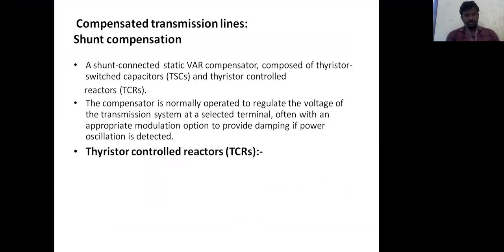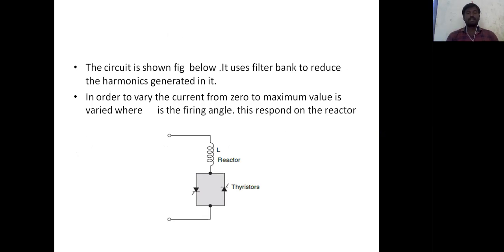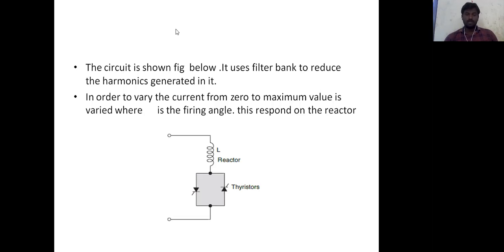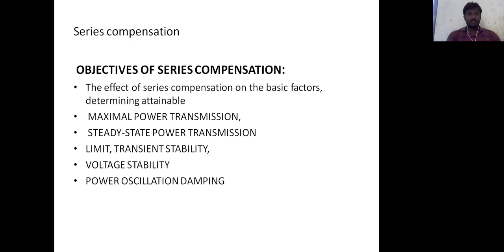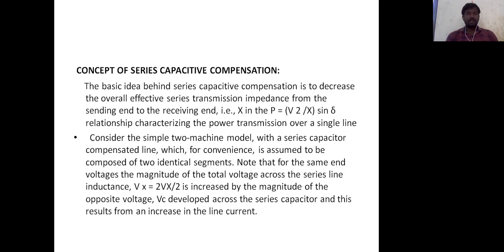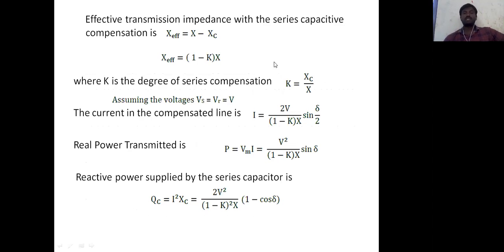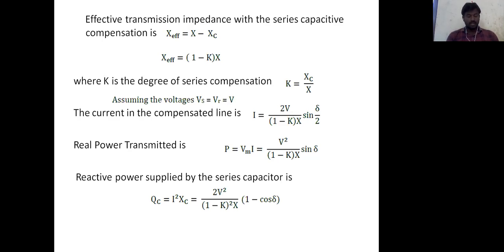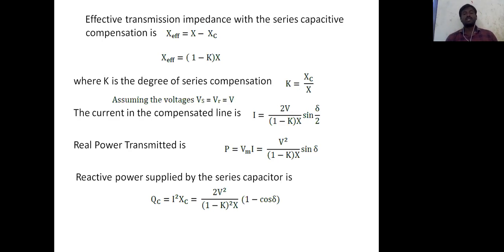GIRI PSOC UNIT IV VIDEO V